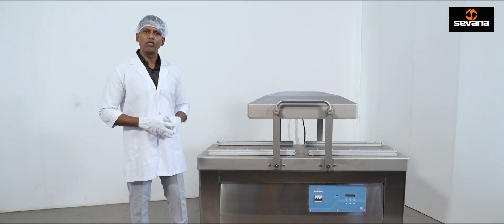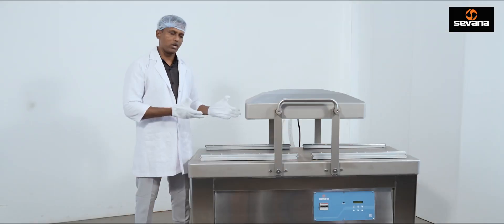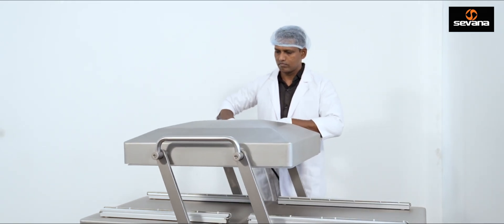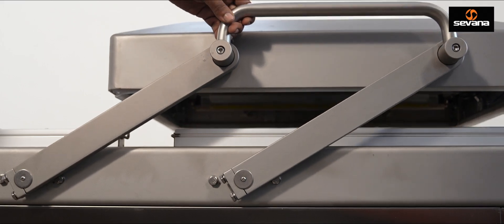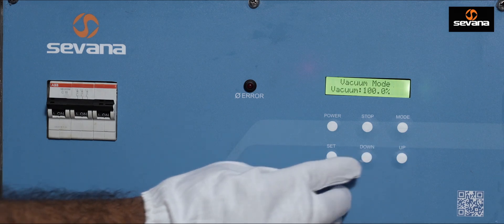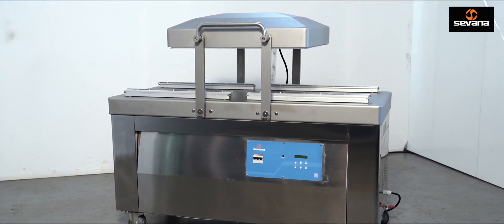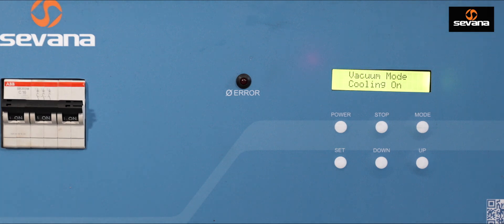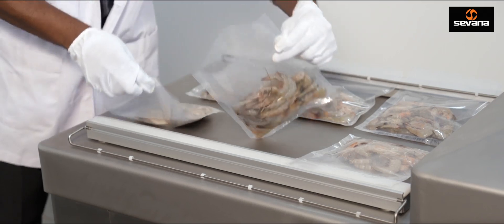HOW PACKAGING MACHINES WORK | DOUBLE CHAMBER VACUUM PACKAGING MACHINE | EXPLAINED IN ENGLISH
Sevana's Double chamber vacuum packing machine is an amazing innovation that helps in storing your products for longer duration.